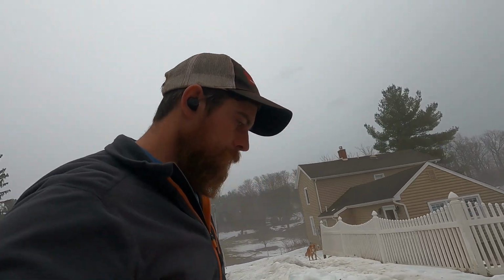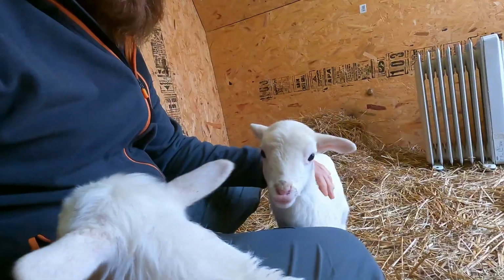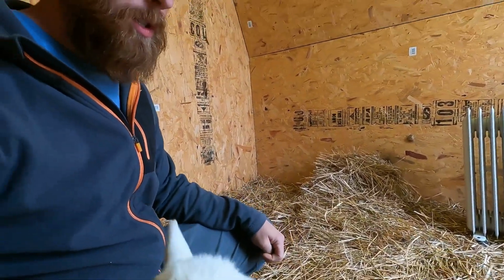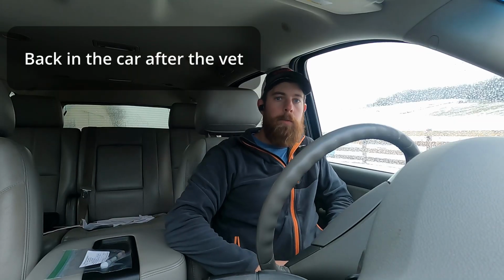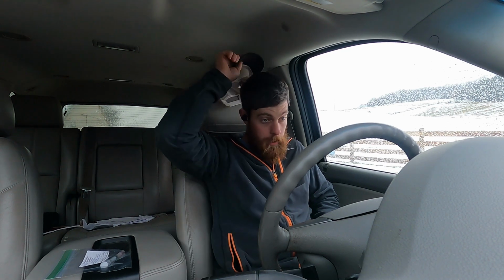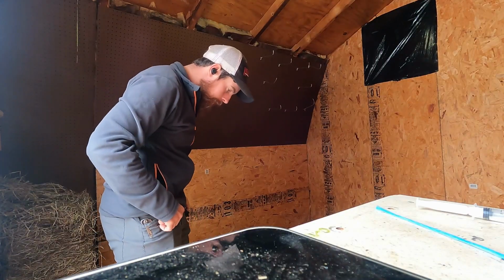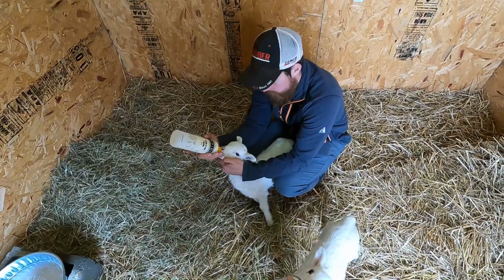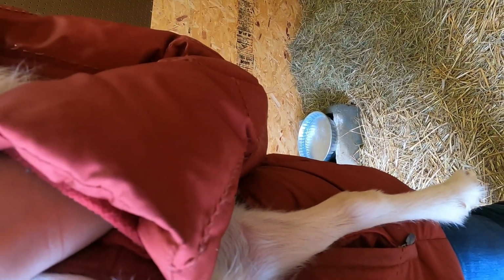We've only had our sheep 1 week...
We've only had our sheep for 1 week and one of them (snowball) is already sick.